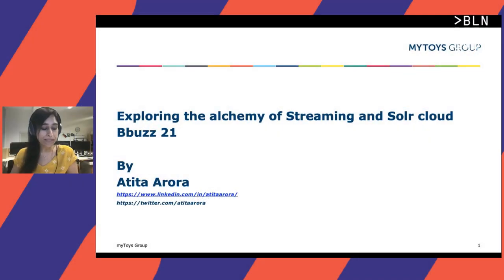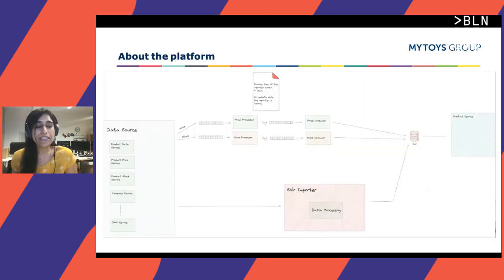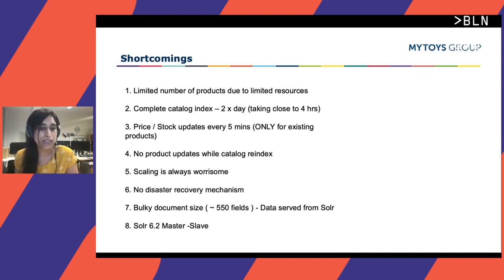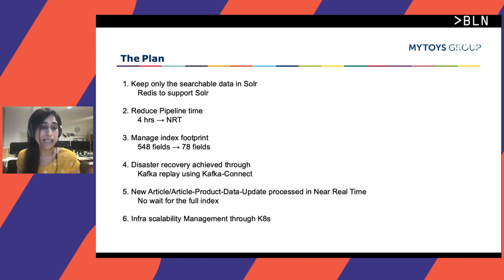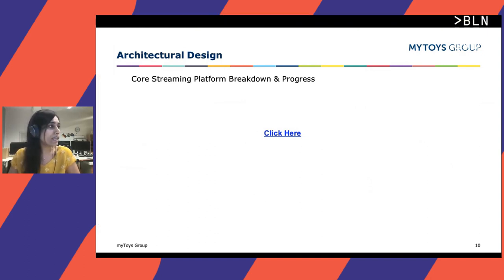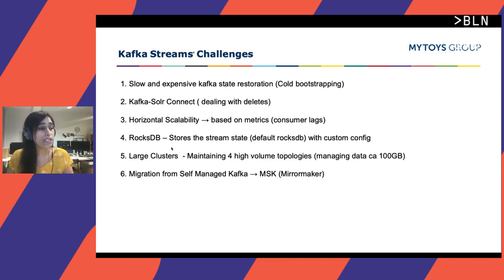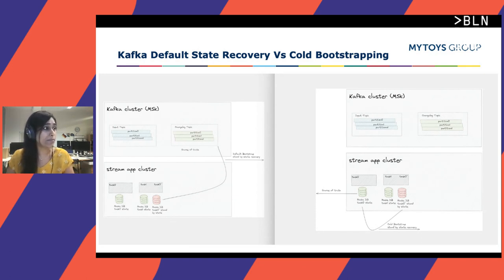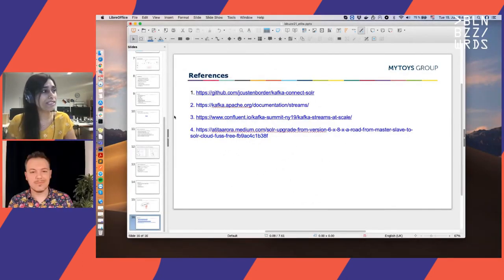Atita Arora – Exploring the alchemy of Streaming and Solr cloud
This is a normal E-commerce use case that had been relying on earlier standalone Solr and later Master-Slave for ages.
Everything was running smoothly with no performance glitches until one day we had this requirement to support “Unlimited Products” in our shops.
We were confident that things would be smooth with full reindex 2 times a day but looking at the index pipeline duration of 4+ hrs, we realized it needed some cloud magic.
This is where we started and transformed a normal batch index pipeline to a stream index pipeline leveraging Kafka and Redis and achieved a NRT indexing.
Along with that, we did not shy to give our infra a bonus upgrade from Solr 6.6.2 to Solr 8.7 and an add-on migration from the existing Master-Slave to Cloud.
We want to talk about our journey and important lessons learned during this process.